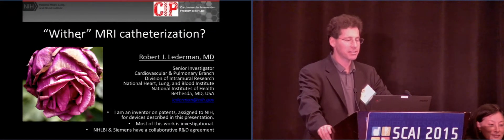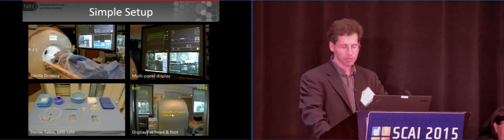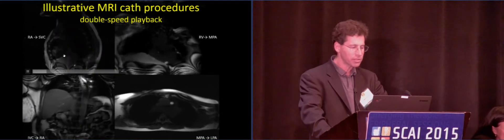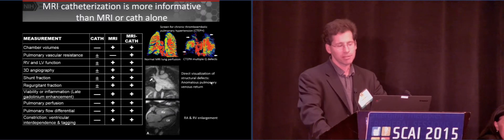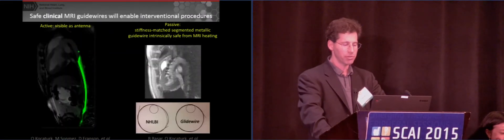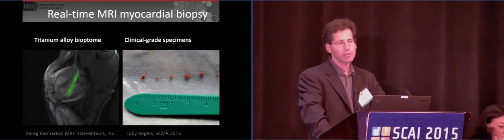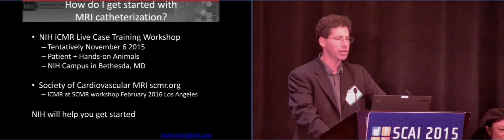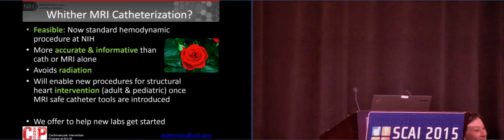Interventional MRI Catheterization Lederman NHLBI SCAI 2015 San Diego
An overview of MRI catheterization for the SCAI annual scientific sessions in San Diego 2015